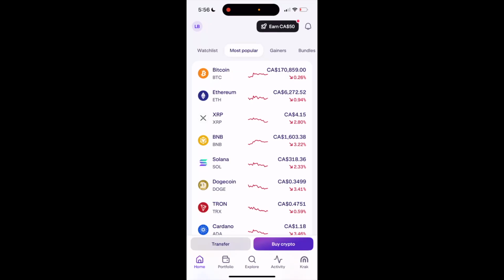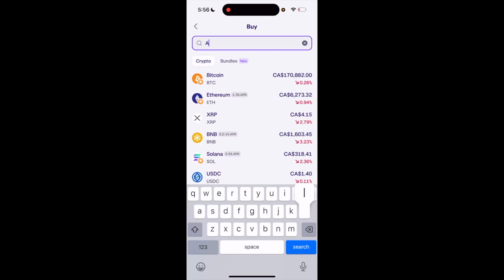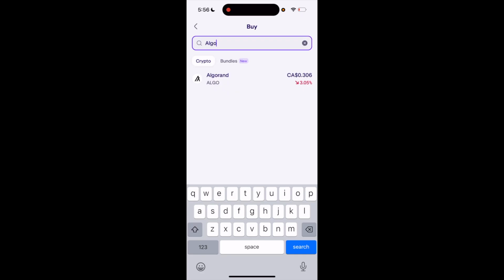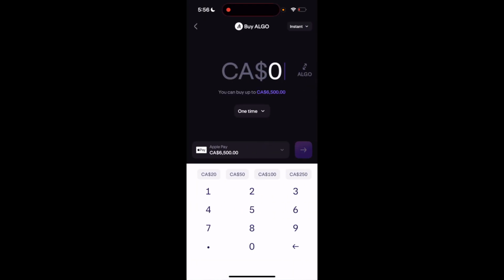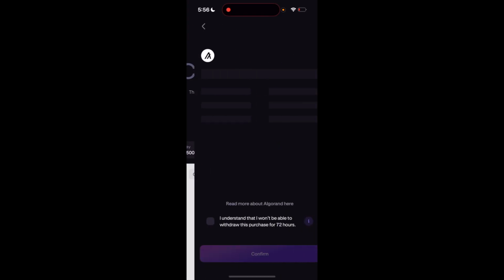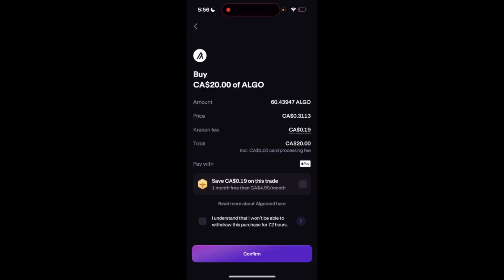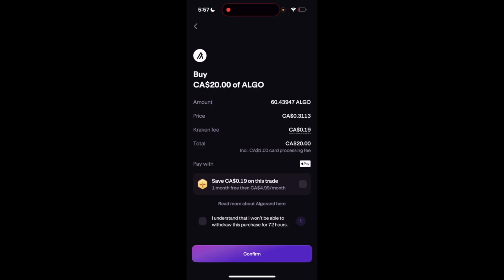How To Buy Algorand (ALGO) On Kraken | Step By Step Guide - Kraken Tutorial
Looking to buy Algorand (ALGO) on Kraken? This step-by-step Kraken tutorial walks you through the entire process—from account creation to placing your first ALGO order. You'll learn how to verify your identity, fund your Kraken account using fiat or crypto, and locate the ALGO trading pair. We also cover how to use Kraken Pro for more advanced features like limit orders and lower fees. Whether you're new to crypto or just to Kraken, this guide simplifies everything. Follow along and get started with your Algorand investment in just a few clicks. Safe, secure, and easy to understand.

how to buy algorand algo on kraken, step by step kraken algo tutorial, buying algo safely on kraken exchange, kraken pro guide to trading algorand, easy kraken tutorial for buying algo